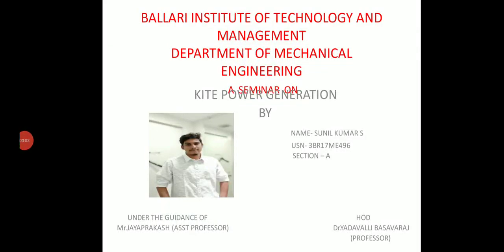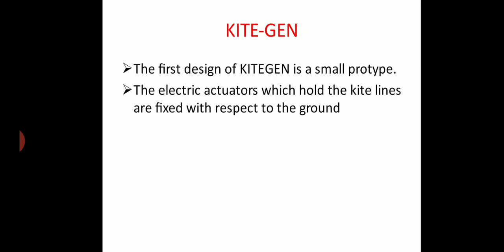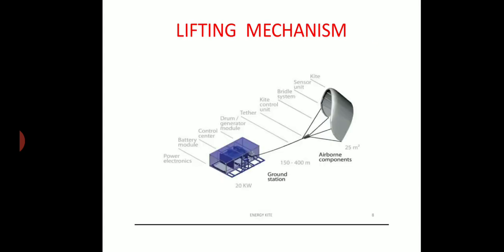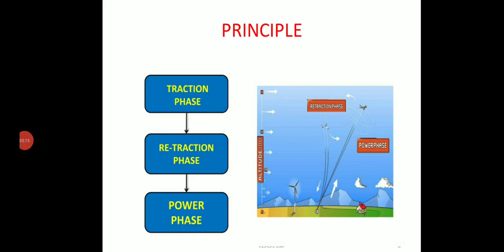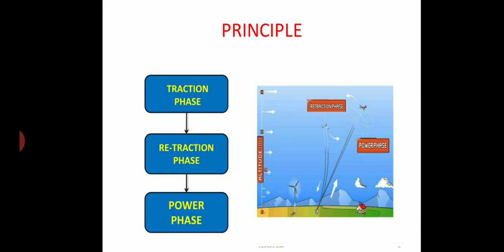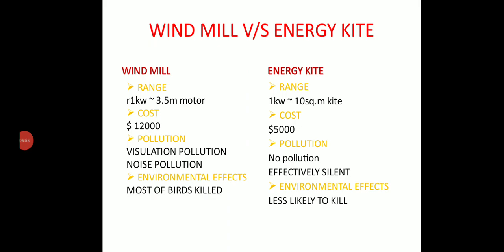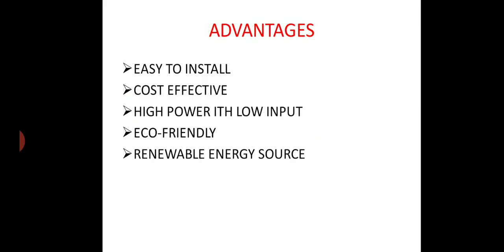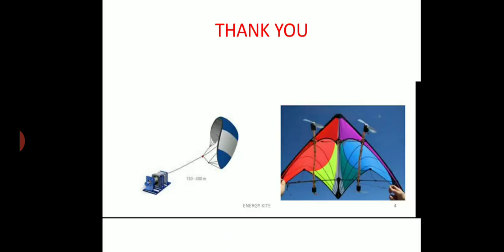Kite energy generation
A  seminar by Sunil Kumar s , BITM , ballari